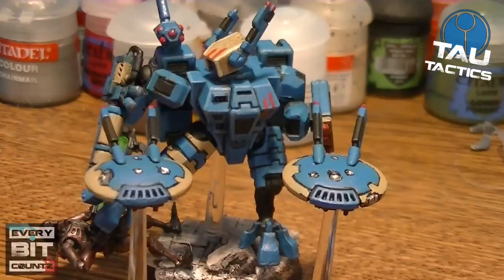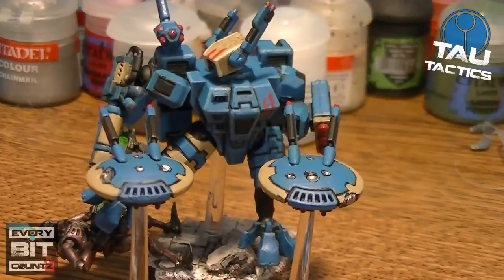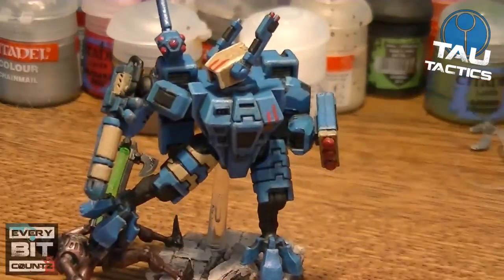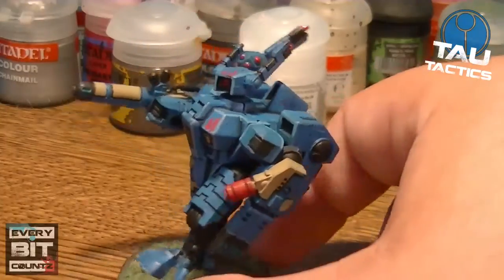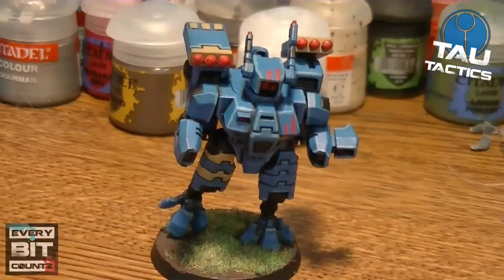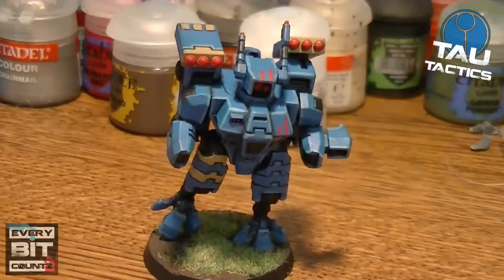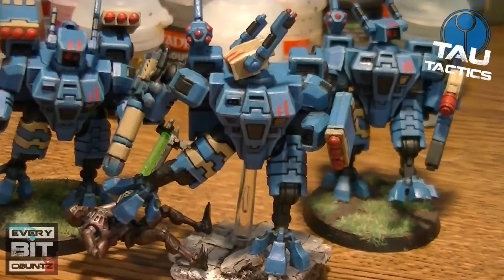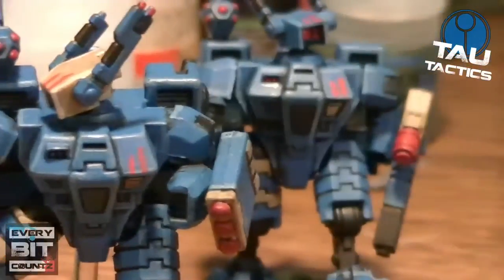Tau Tactics - Crisis Suits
Every Bit Countz' first tactic video! Aaron goes over how you can use Crisis Suits to your advantage when playing Tau in the 41st millennium.

Every Bit Countz is a commission painting & conversion service in the Metro Detroit area. We strive to bring you top notch paintjobs and conversions at an affordable price. We're also here to bring you loads of tabletop gaming videos for you to enjoy, including battle reports! Although our main focus is Warhammer 40k, our team also consists of players trained in the art of other tabletop games.

Or stay up to date with our latest activity on Facebook!